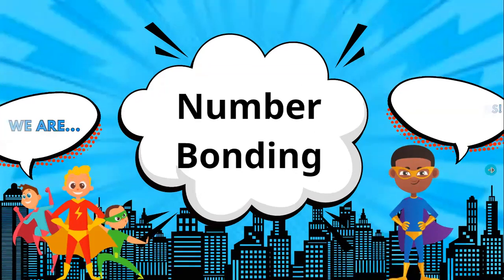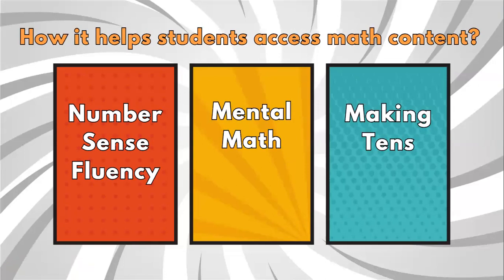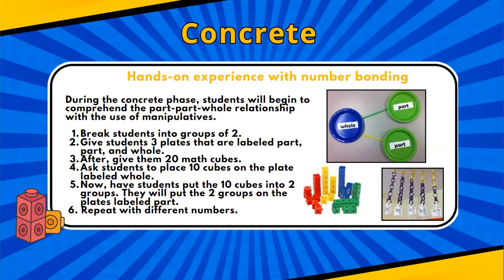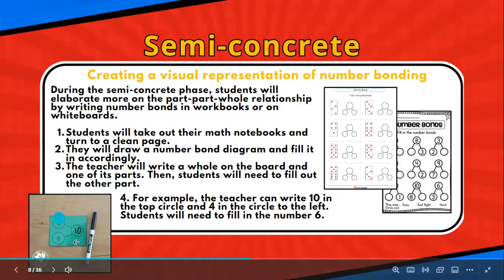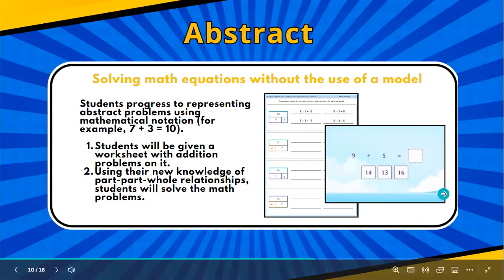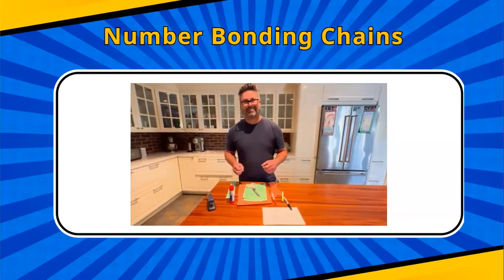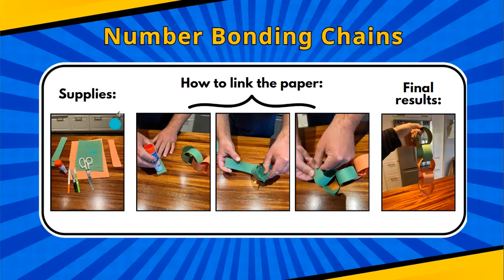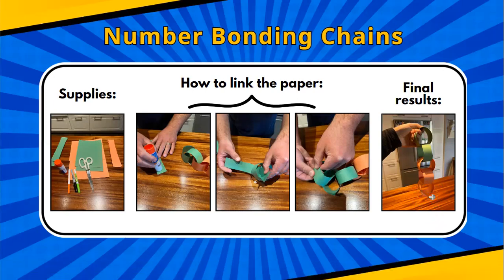EDUC492: Math Model Presentation (Number Bonding)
This is a presentation on a math model called number bonding.